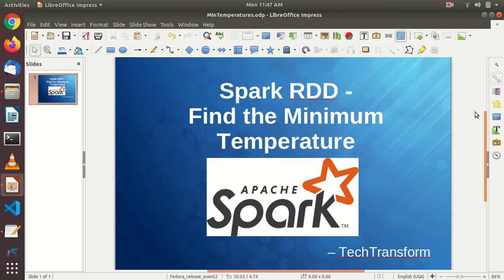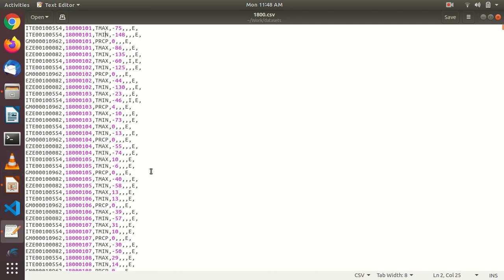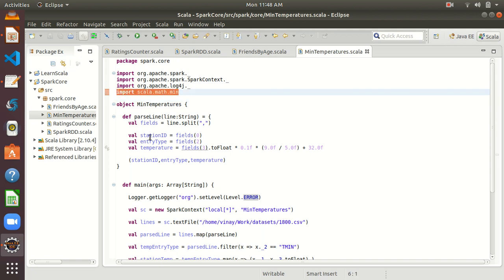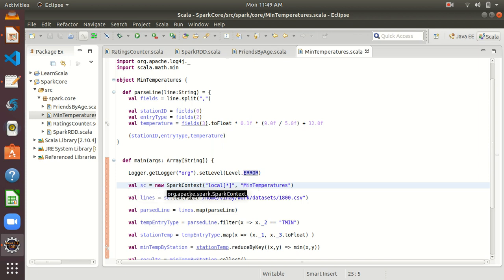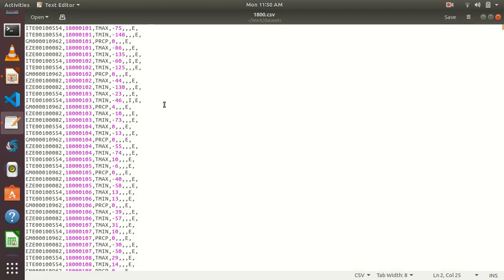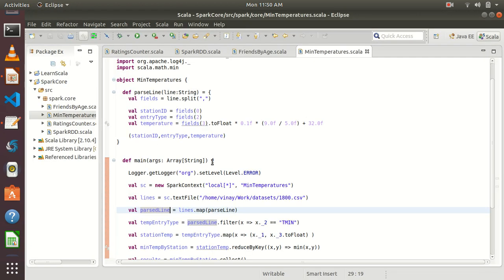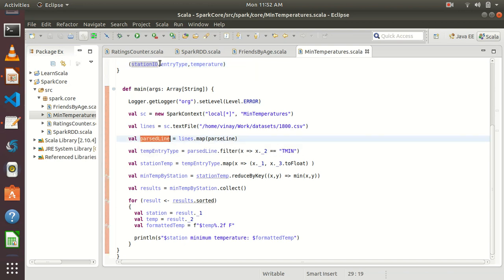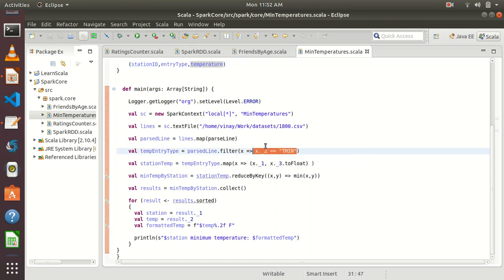Spark RDD - Find the minimum temperature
Lets try to do more hands on Spark RDD and try to find the minimum temperature for the given 1800.csv dataset. This dataset contains the weather information of a city reported in 1800 like StationID, TMax, TMin, Precipitation with the temperature.